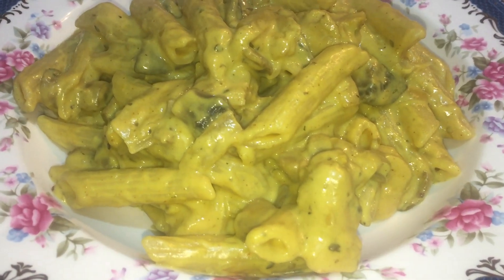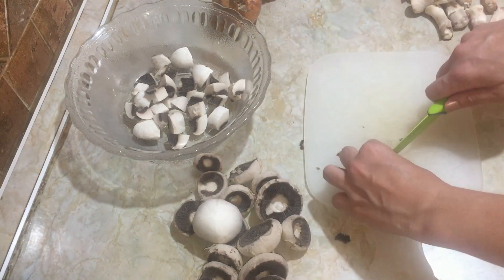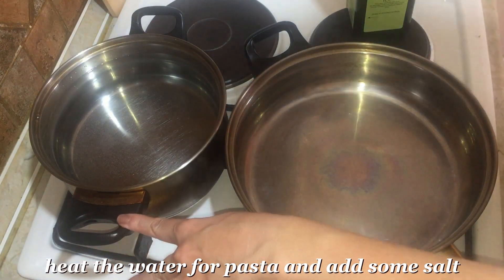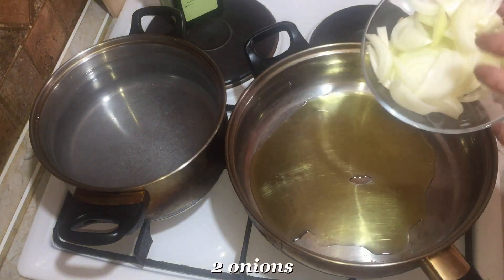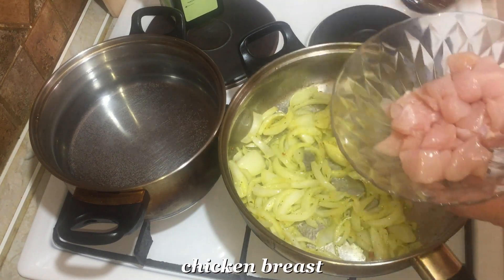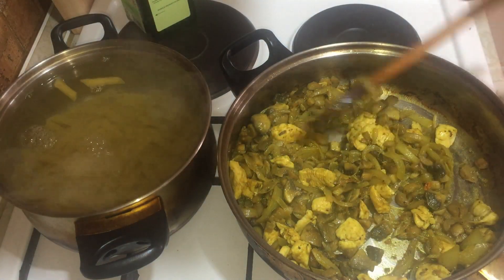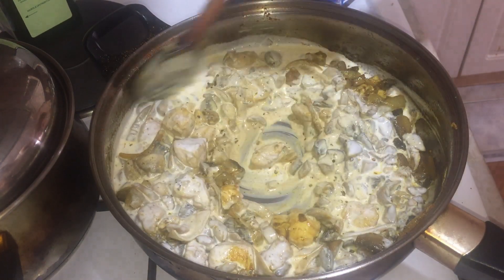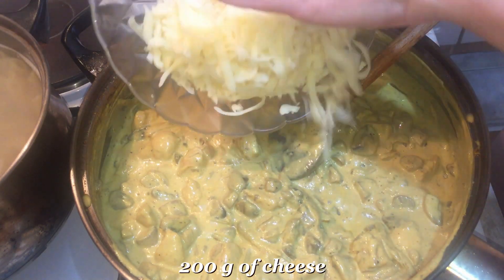Brza testenina sa piletinom i pečurkama / Fast and easy pasta with chicken and mushrooms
Zdravo svima
dobrodošli u Ljubinu kuhinjicu, nadam se da vam je lepo kod nas. Mi se baš trudimo da vas ugostimo na najbolji način. Danas za vas pripremam brzinki ručak koji je idealan za ove vrele letnje dane...za dve osobe je i od sastojaka je potrebno:
200 g testenine po izboru
400 g šampinjona
250 g belog mesa
2 glavice crnog luka
200 ml pavlake za kuvanje
200 g kačkavalja
maslonovo ulje
so
biber
origano
kari u prahu
mešavina začina za piletinu
beli luk u prahu
suvi mešani začin
200 g of pasta
400 g of mushrooms
250 g of chicken breast
2 onions
200 ml of cooking cream
200 g of cheese
olive oil
salt
pepper
oregano
curry powder
mixed spice for chicken
garlic powder
dry mixed spice
Zabranjeno svako kopiranje video ili  audio snimaka, kao i slika i postavljanje na druge kanale!